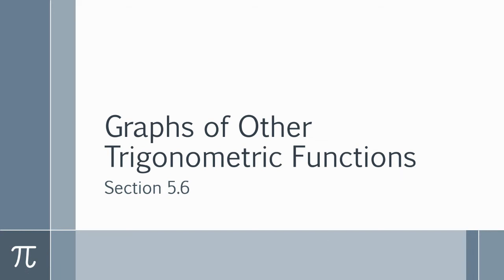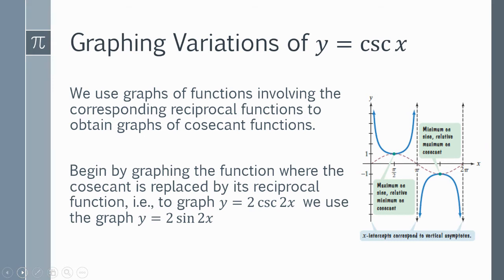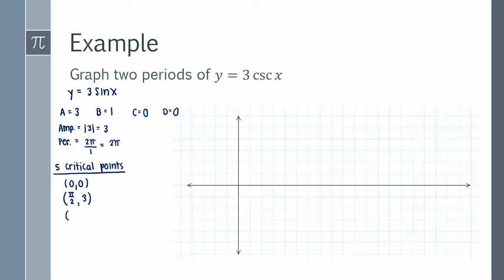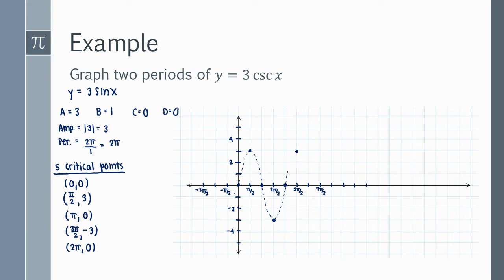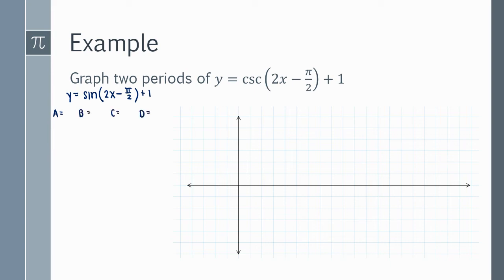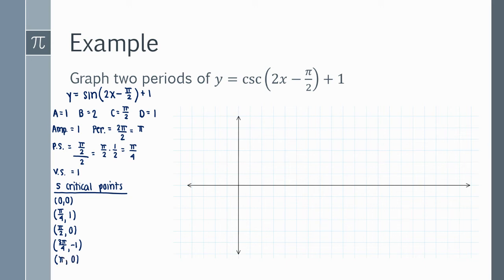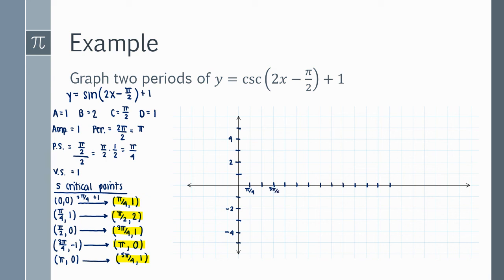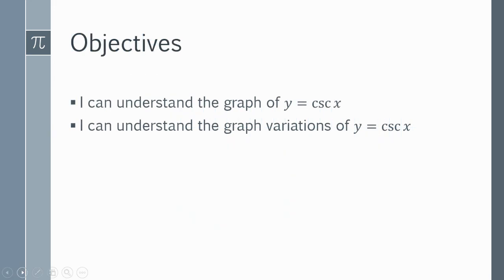H Algebra 2: Lesson 5.6 Day 1